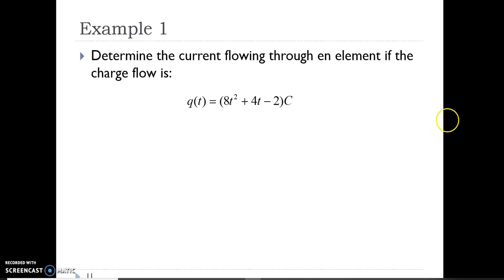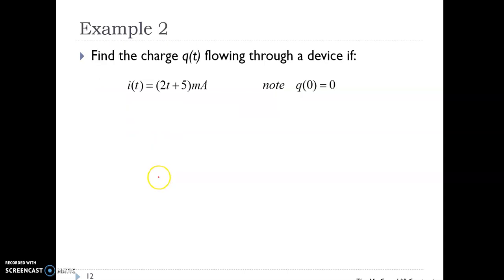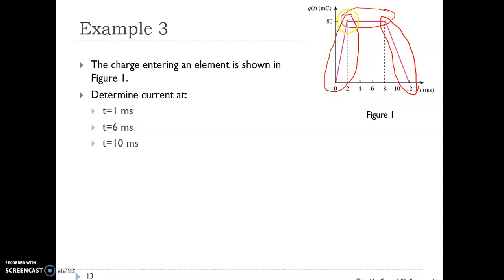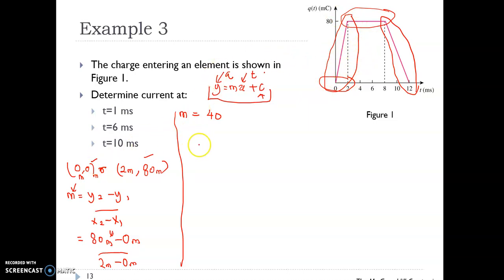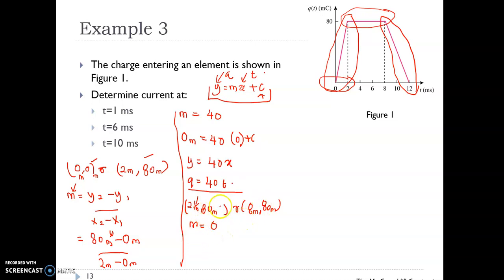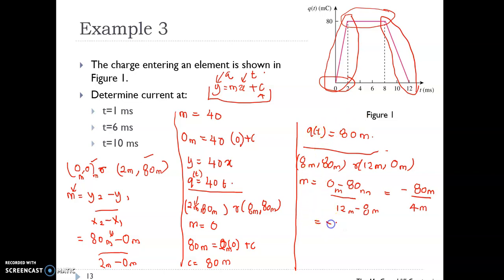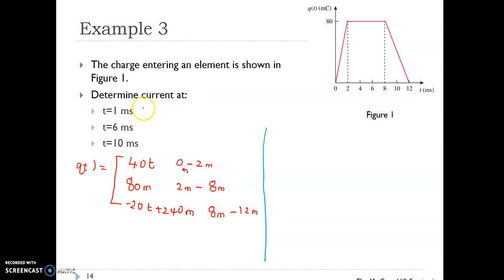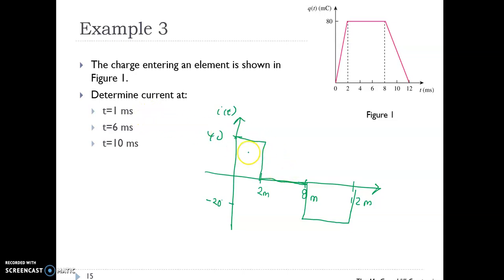Chapter 1 Examples Part 1